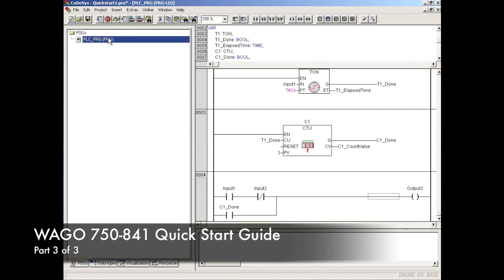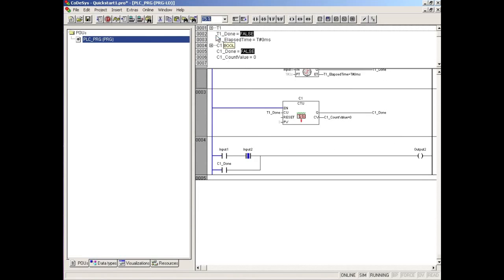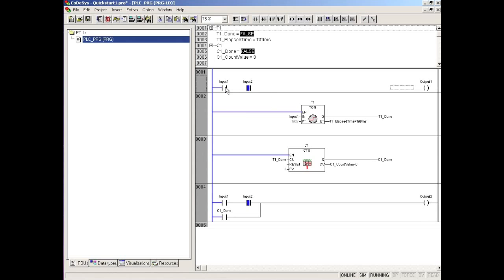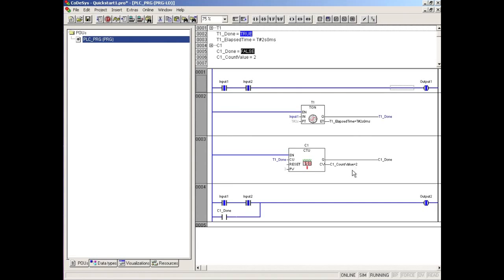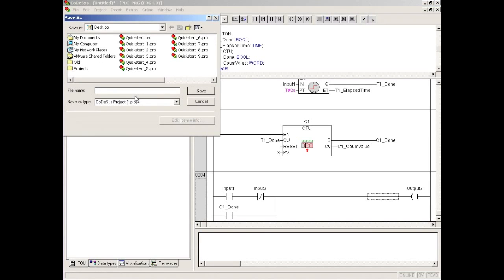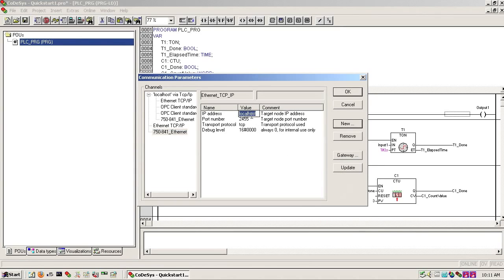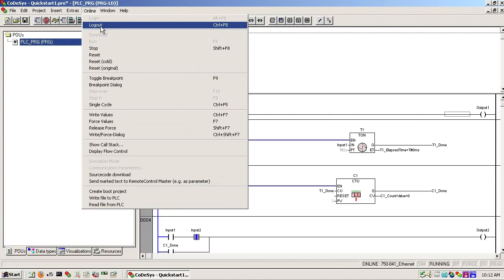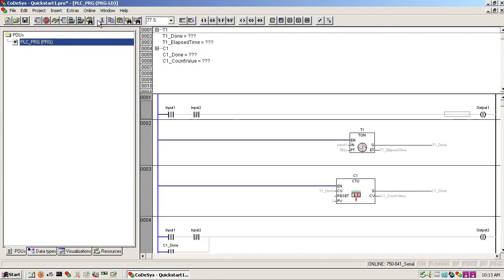WAGO CoDeSys 2 3 Quick Start Guide Ladder Example Part 3 of 3